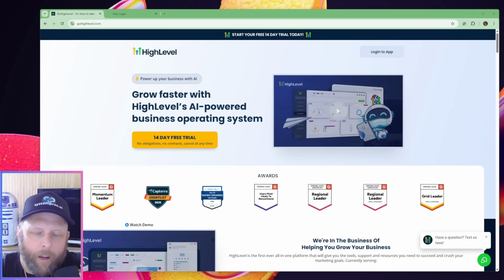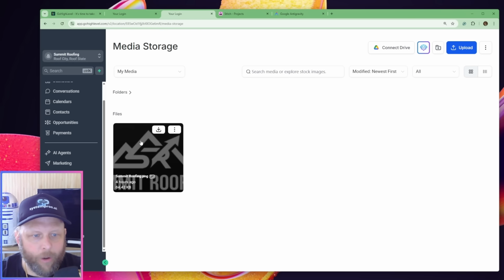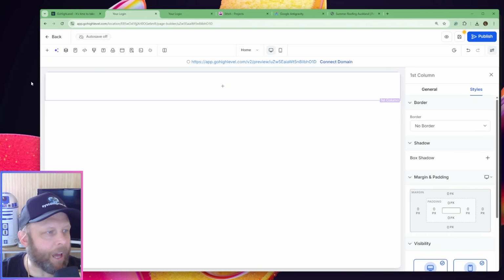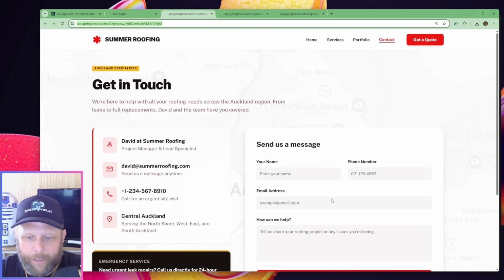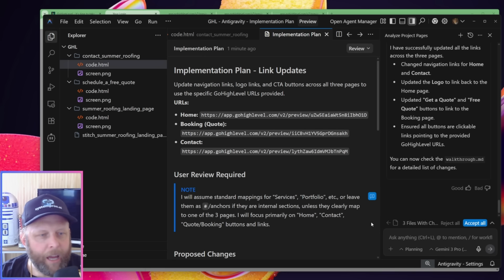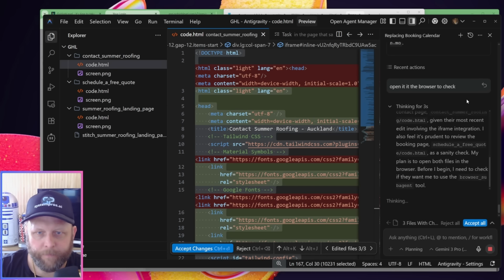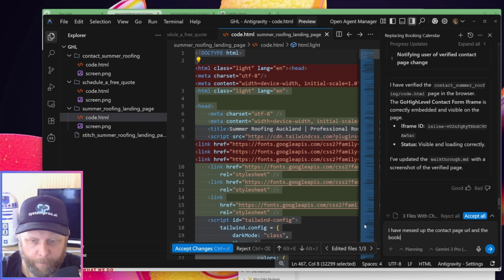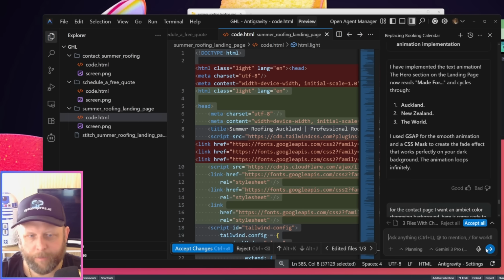Build Beautiful $5,000+ Websites With GoHighLevel (For Free)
Build Vibe Coded Websites in GoHighLevel for Free Using AI No

Are you using GoHighLevel and struggling with slow website builds or limited design options
In this video you will learn how to create stunning high converting vibe coded websites using free AI tools without paying for expensive builders or writing complex code

You will see how to use Google Stitch to generate clean HTML and CSS websites using natural language prompts and then import and customize them inside GoHighLevel using Anti Gravity This allows you to fully integrate GoHighLevel calendars forms chat widgets and automations while keeping everything hosted inside HighLevel

This method is perfect for GoHighLevel users agency owners freelancers solo entrepreneurs and anyone building AI agencies or client websites

How to create AI websites using Google Stitch for free
What vibe coding is and why it is one of the most valuable skills in 2025 and 2026
How to build multi page websites using natural language
How to host pure HTML and CSS websites inside GoHighLevel
How to visually edit websites using Anti Gravity
How to add GoHighLevel calendars contact forms and chat widgets
How to link home contact and booking pages properly
How to create fast demo websites for clients

Vibe coding is quickly becoming a must have skill for GoHighLevel users and AI agencies This workflow allows you to build better looking websites faster than the native GoHighLevel builder without spending extra money

If you want to save time impress clients and scale your website building process this video is for you